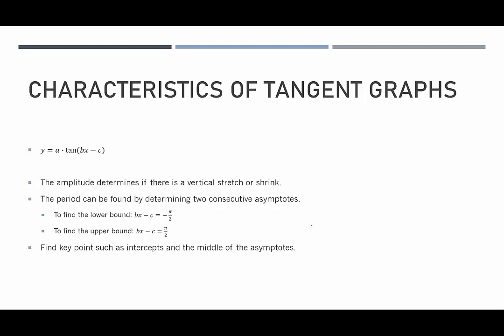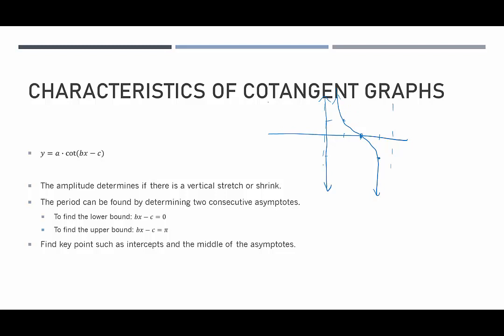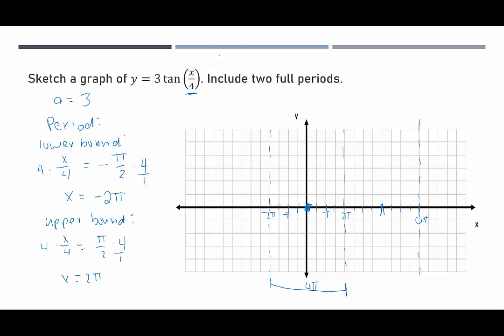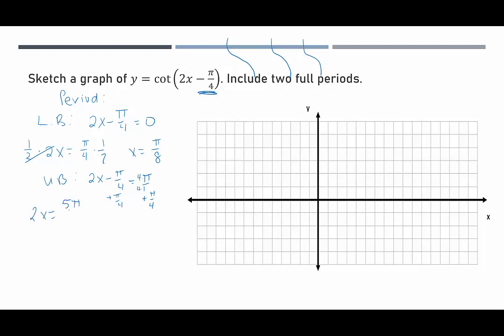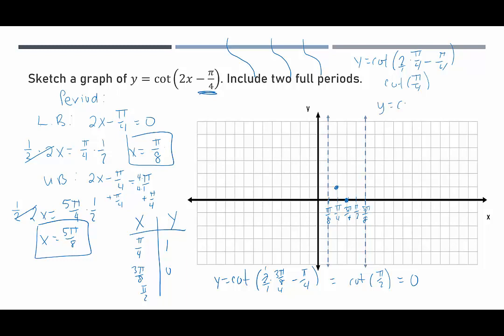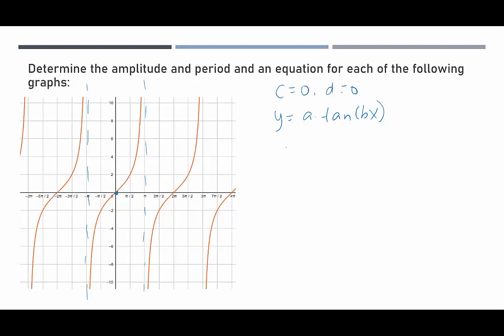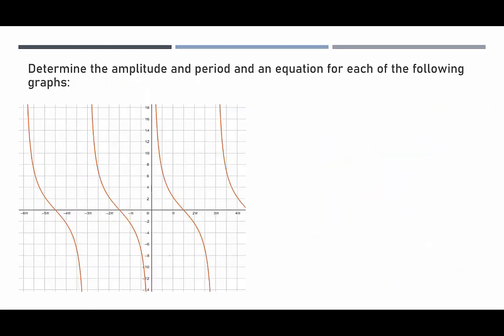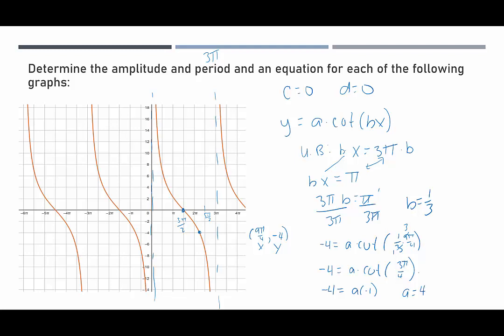[SL]Graphs of Tangent and Cotangent Functions